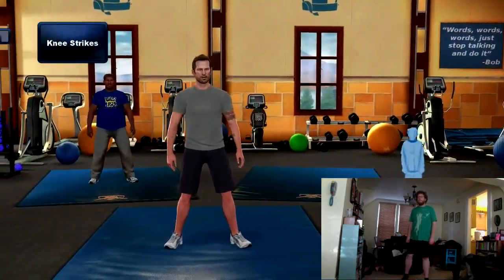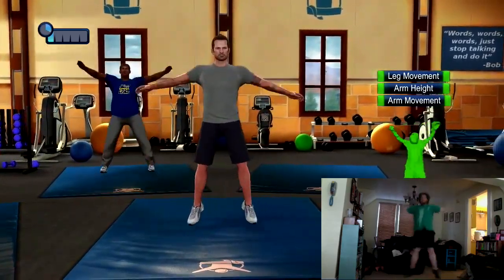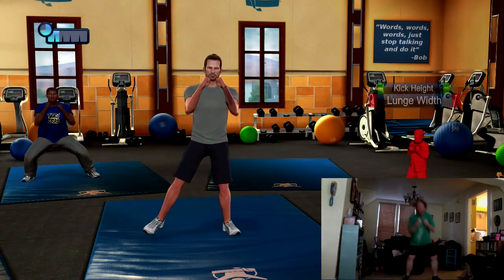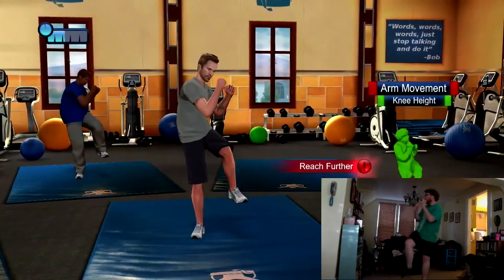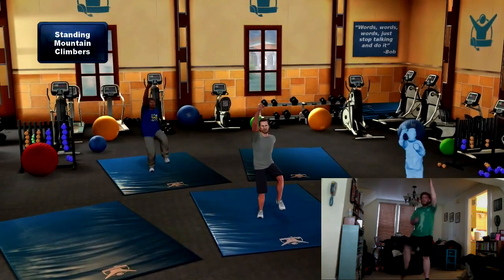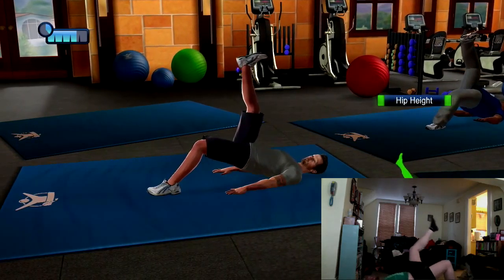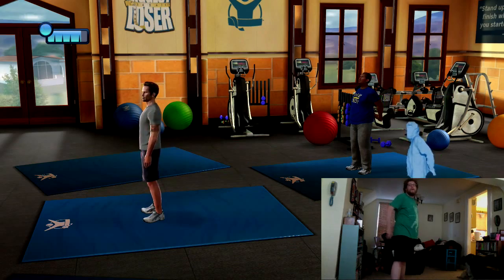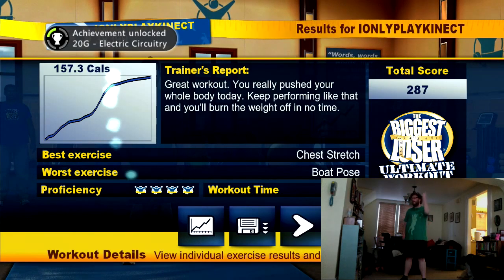Electric Circuitry (The Biggest Loser: Ultimate Workout)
So I didn't end up putting in my notice today and taking immediate steps to quit my job, of course.  Instead I put my head down and got through the day, feeling pleasant and slightly engaged, albeit that could have all been chemically induced.

Some time around 30 minutes ago everything crashed and all I feel is drained and depressed.

I decided I'm going to go back on anti-depressants again.  The thought makes me partly sad, partly defeated, and partly scared.  But I need some kind of mood stability in my life.

I can't rationally evaluate my future options while experiencing the kind of lows I've been experiencing these past few months.  Last night was another night of depression pain so dull and throbbing that it courses throughout my body, sending aching tendrils out through my extremities.

So, now I just have to go about getting on medication again.  Easier said than done.